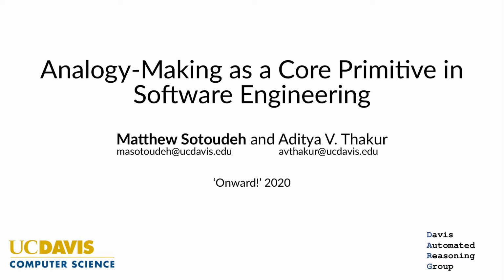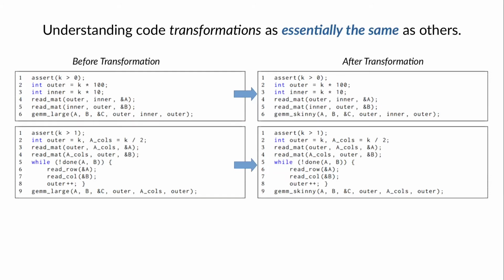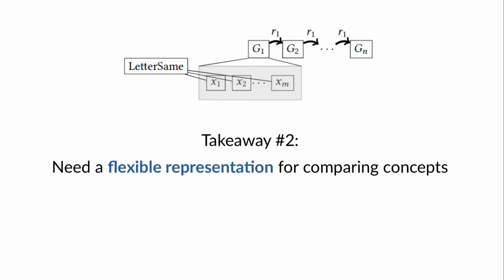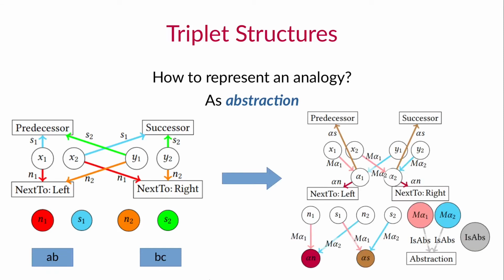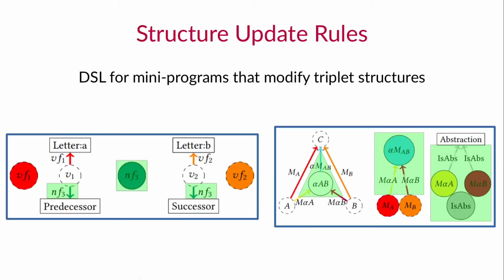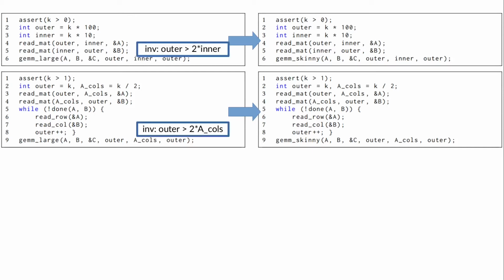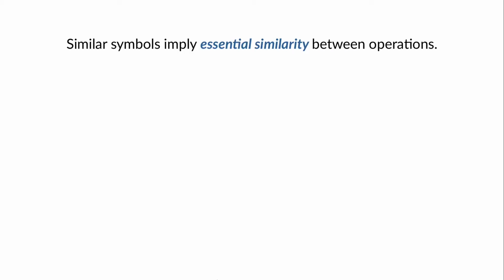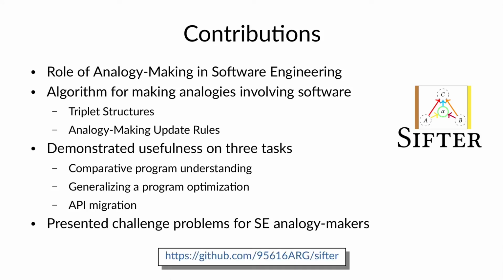Analogy-Making as a Core Primitive in the Software Engineering Toolbox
Our 'Onward!' 2020 paper argues that analogy-making plays a core role in software engineering. We introduce a new analogy-making algorithm, demonstrating how ideas from cognitive science can address problems like program understanding, transformation learning, and API migration.

Presented at Onward! Papers, part of SPLASH 2020
By Matthew Sotoudeh, Aditya V. Thakur